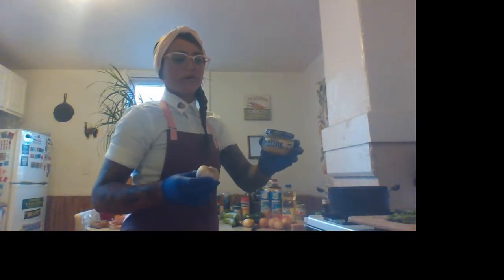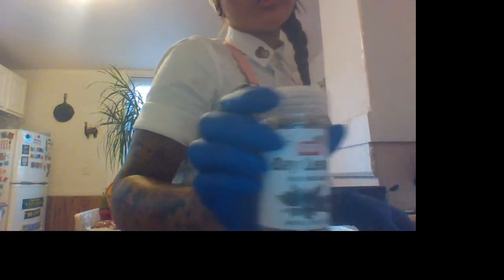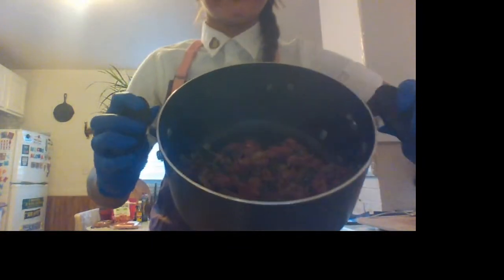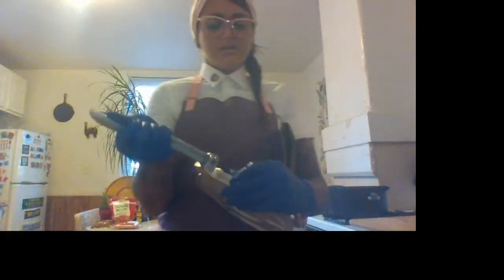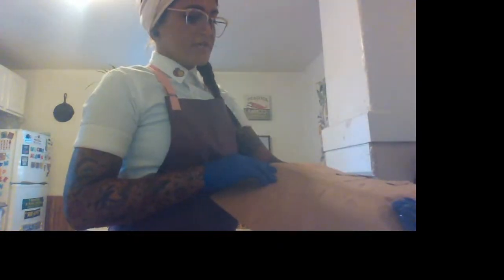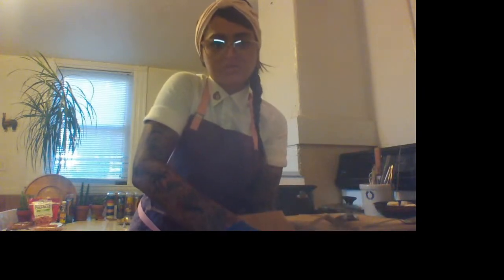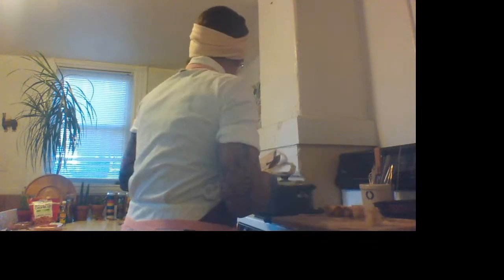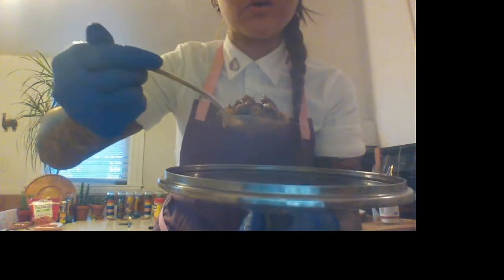Library Supper Club with Chef Carolina Curtin!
Come join Chef Carolina Curtin LIVE in the kitchen at 6 pm!